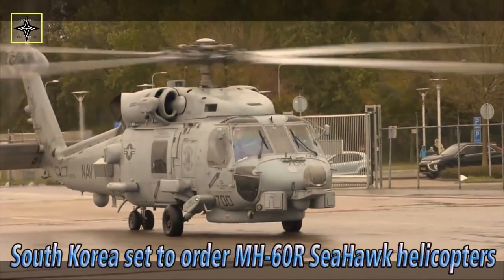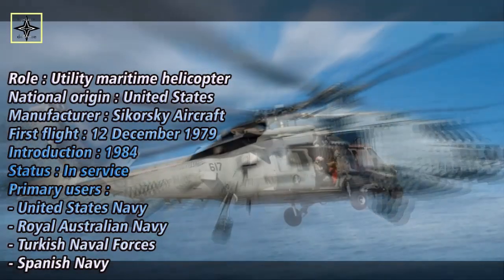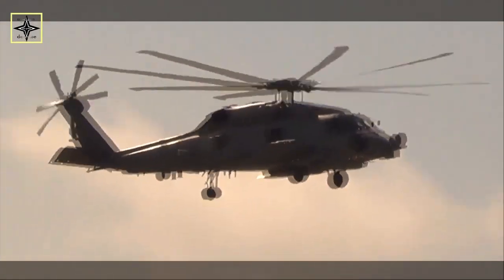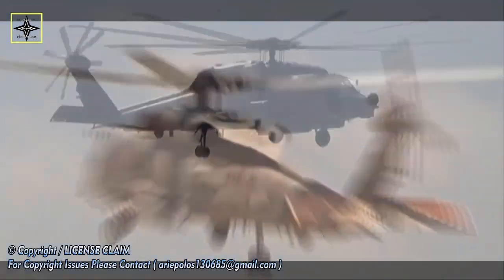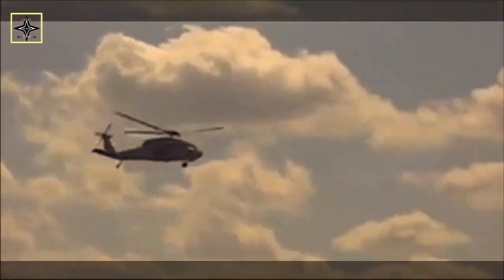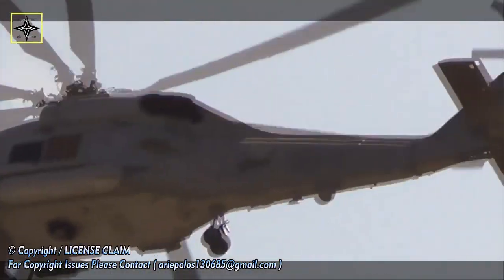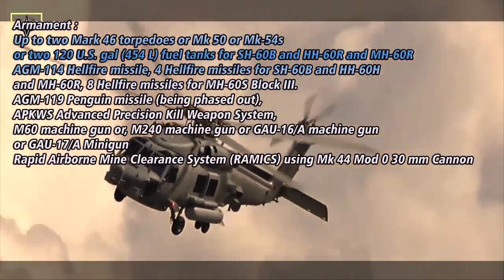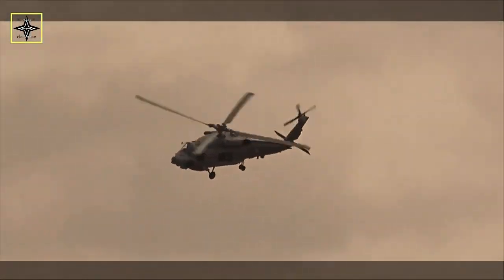Coming Soon! 12 MH 60R helicopters will be delivered to the Republic of Korea Navy by 2025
On Tuesday, the South Korean Defense Acquisition and Program Administration (DAPA) has reported that the MH-60R SeaHawk helicopter was chosen as the winner of the long-awaited Maritime Operational Helicopter-II program.
According to a press release issued 15 Dec. by DAPA, a total of 12 MH-60R helicopters will be delivered to the Republic of Korea Navy by 2025, boosting anti-submarine warfare capability.
Earlier in August 2019, the U.S. Defense Security Cooperation Agency, the Pentagon’s top arms broker, announced that the U.S. State Department has cleared a possible $800 million foreign military sale to the Republic of Korea for 12 MH-60R SeaHawk multi-mission helicopters with support.
Delivery of the helicopters is expected to be finished by 2025.